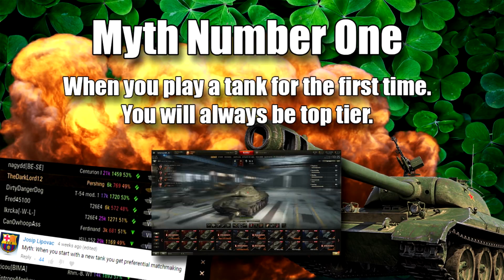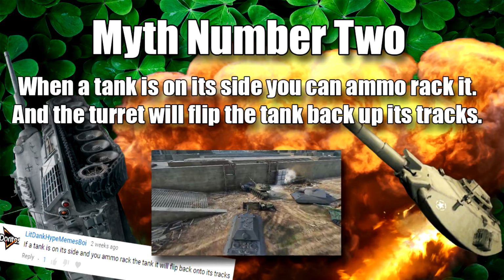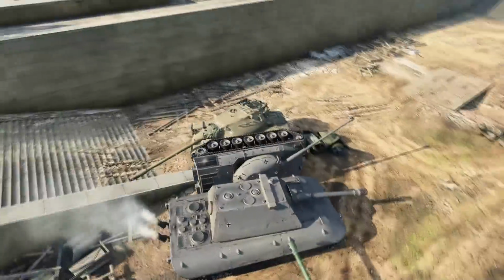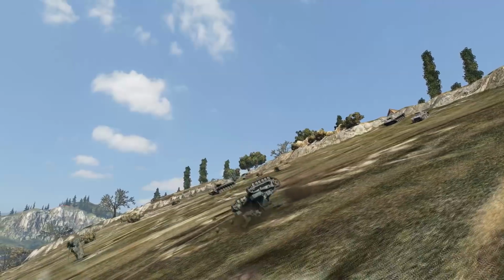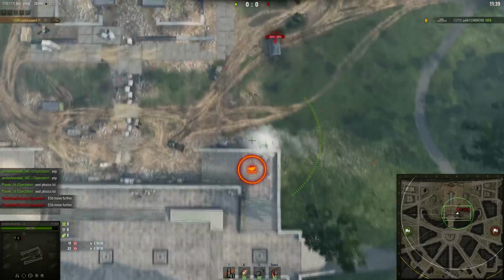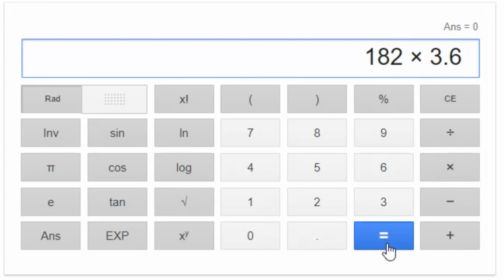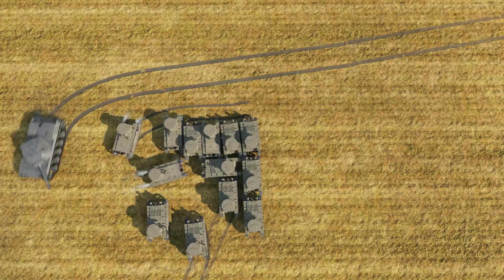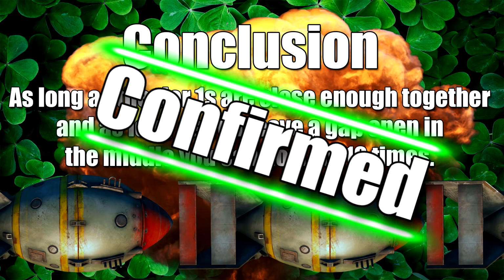WoT || Mythbusters #007 || 1 Shot 10 Kills?!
Yo guys if you have any myth that you would like to see tested out make sure to drop them in the comment section down below And if you want to help me testing some myths?
But as always hope you enjoyed the video!!!